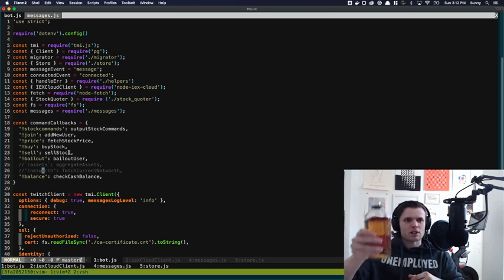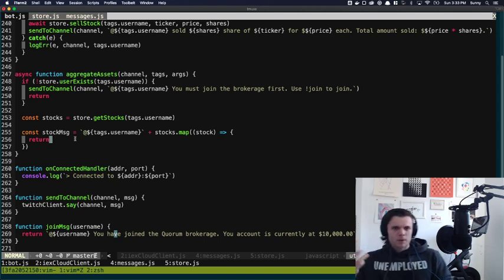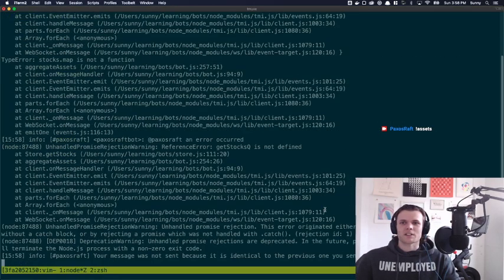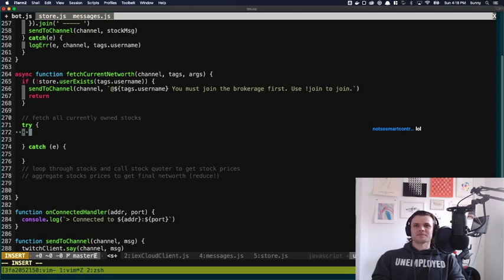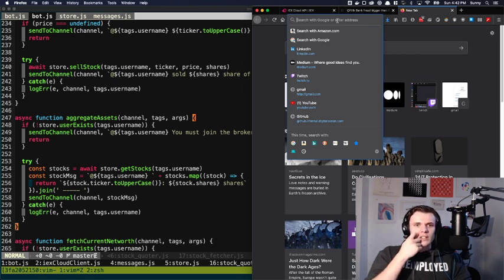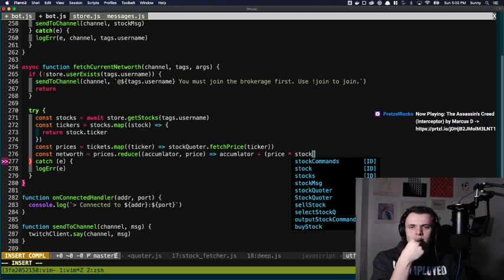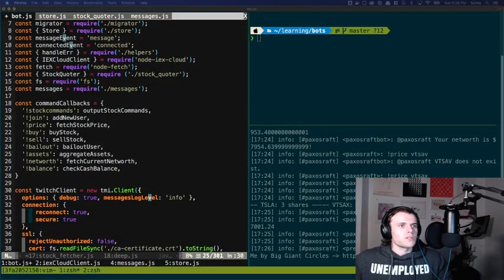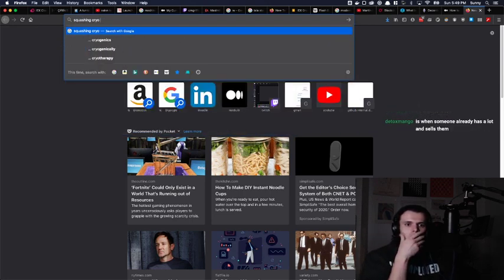Coding and Cocktails Ep. 6: Building the "!assets" and "!networth" commands for the Twitch Bot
In this live stream, I implemented the "!assets" and "!networth" commands for the Twitch Stock Trading game as well as had a lot of fun chatting with the chat and meeting new people.